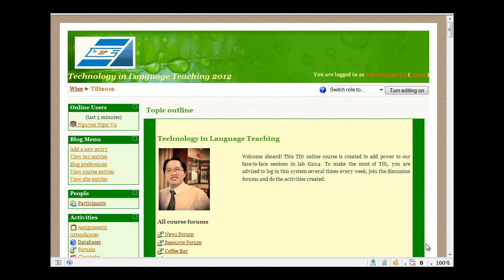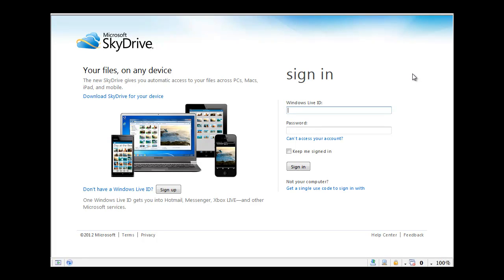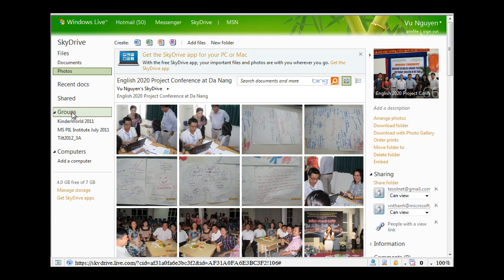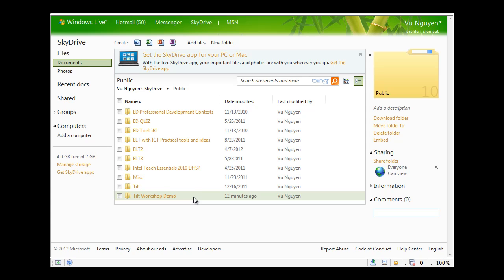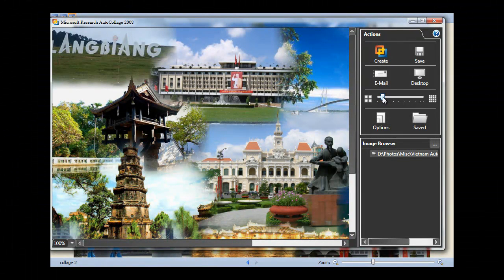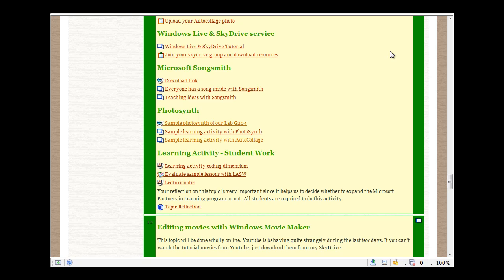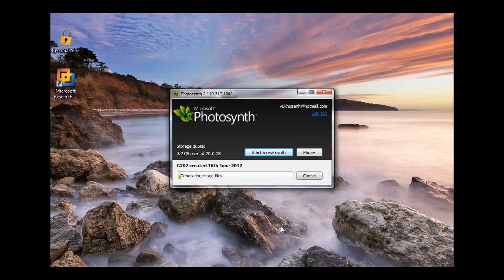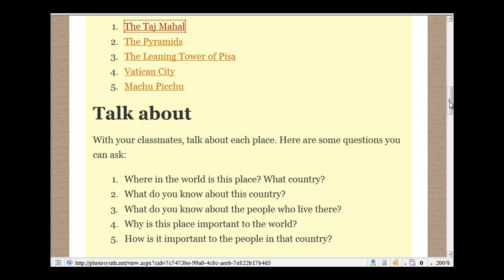Microsoft Partners in Learning Institute Training at HCMC University of Education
Autocollage, Skydrive, PhotoSynth